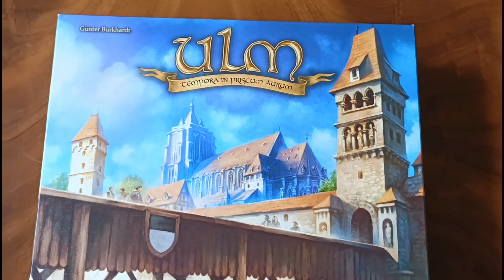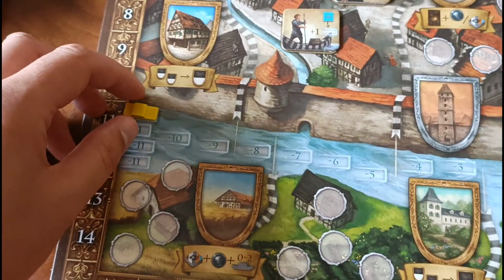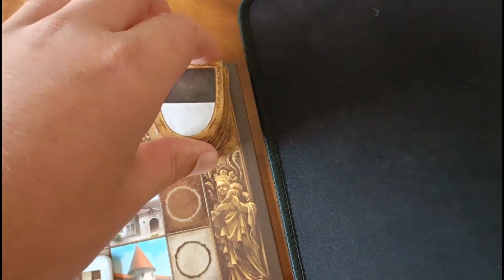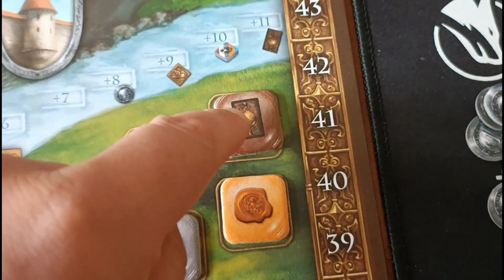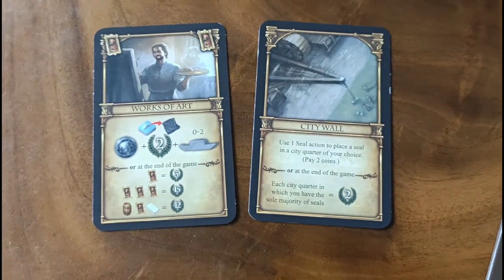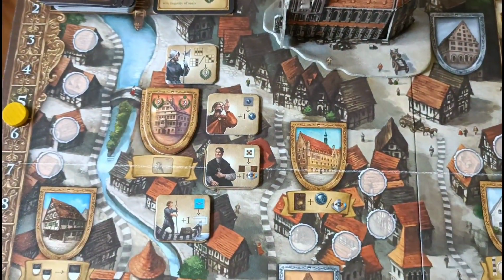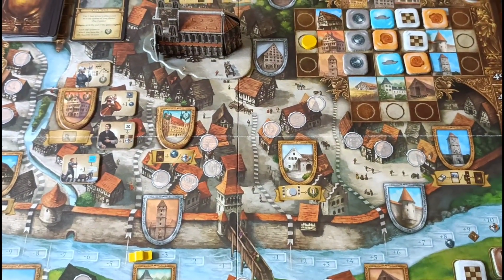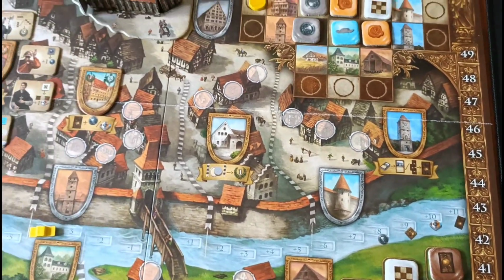Ulm Review - Chairman of the Board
Ulm is a 2-4 player Euro strategy board game.

0:00 Introduction & Gameplay
7:06 Review
13:48 Final Thoughts

KIENDA

GEEKNSON

GENERAL